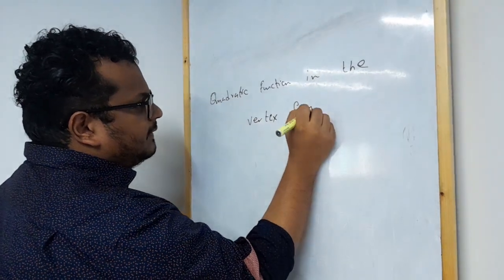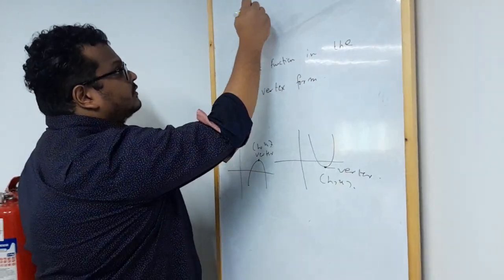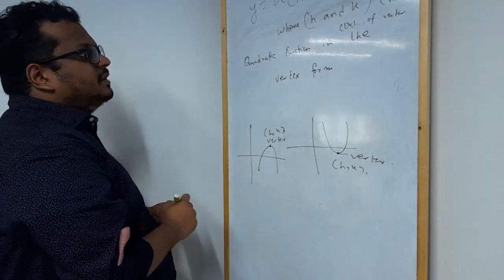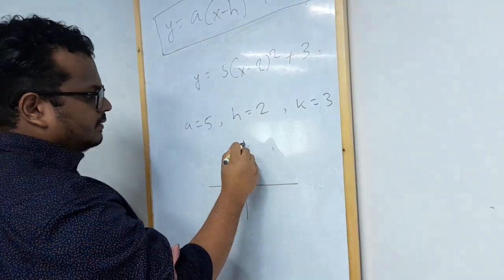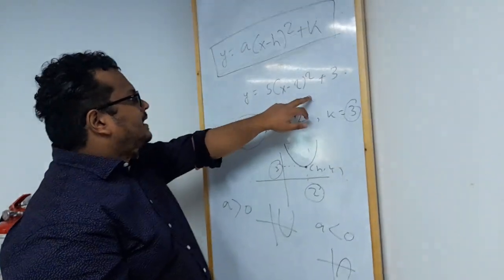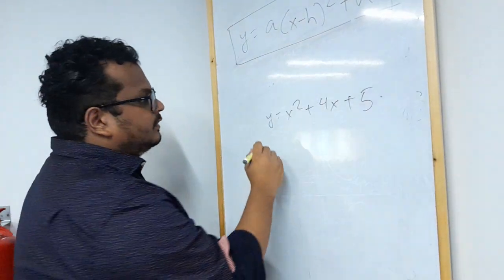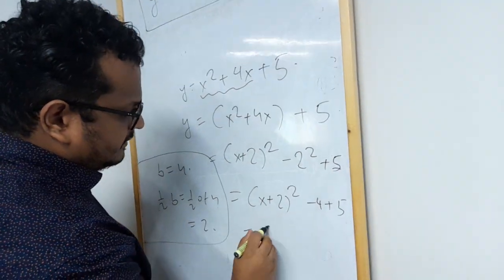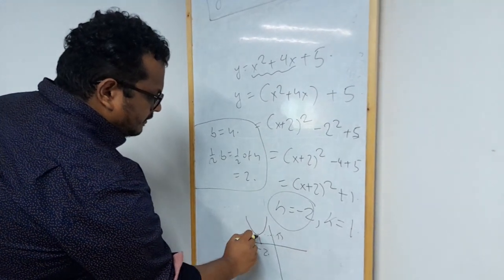Quadratic Function in vertex form